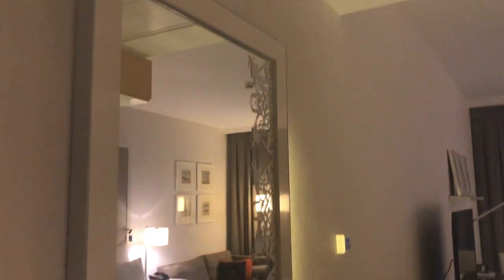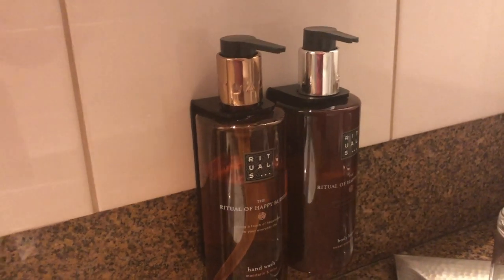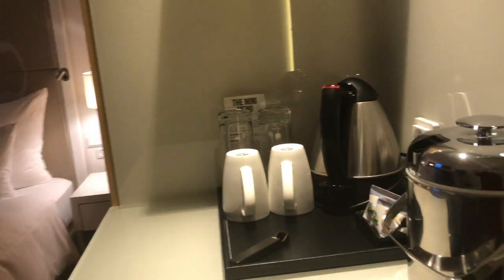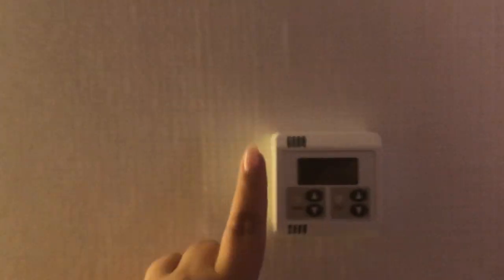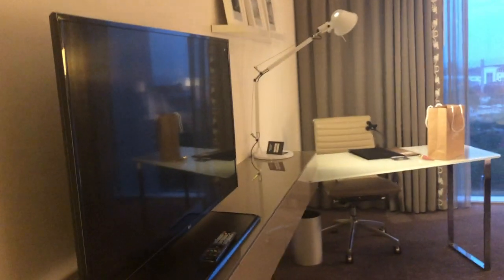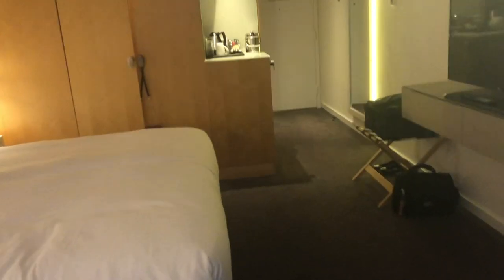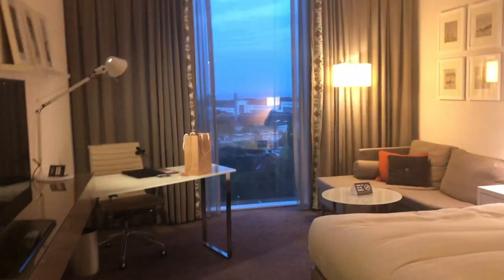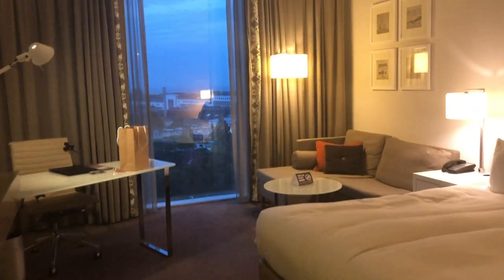CLARION HOTEL COPENHAGEN ROOM TOUR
Hi! Thanks for checking out my room tour! Clarion hotel has my highest recommendations, it's truly one of the hotels I've had both the best service and breakfast on!